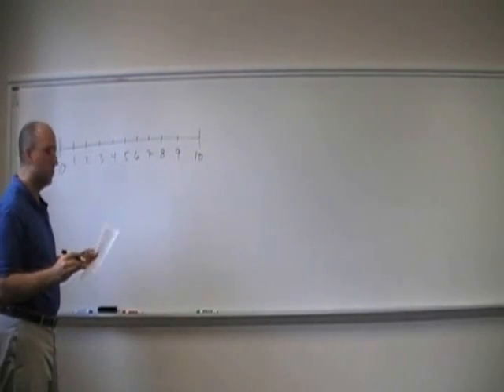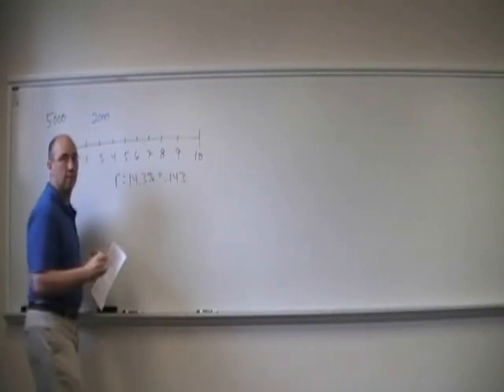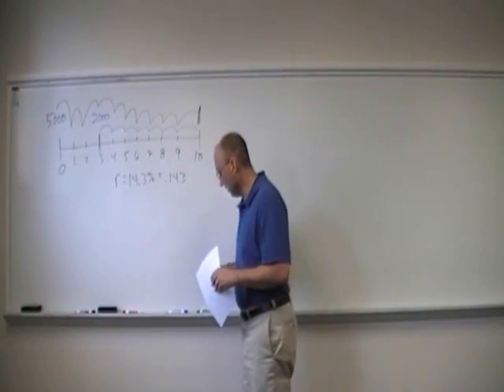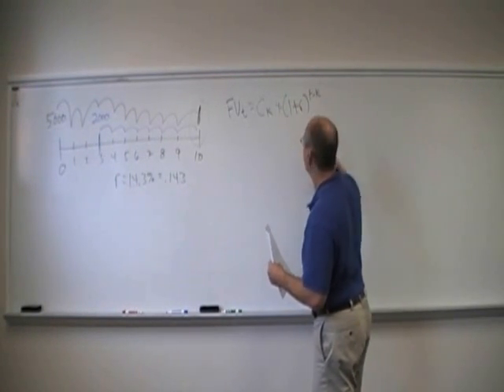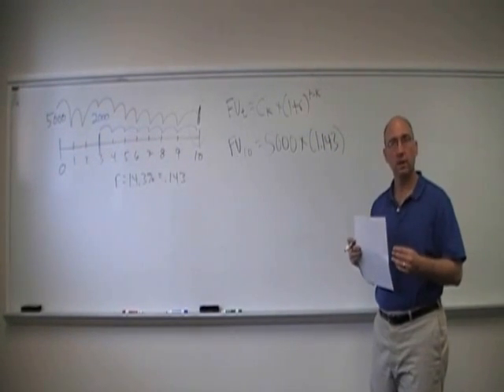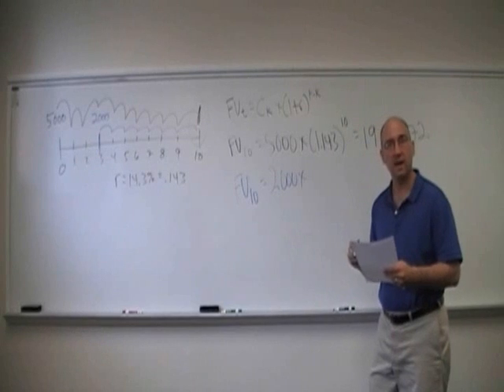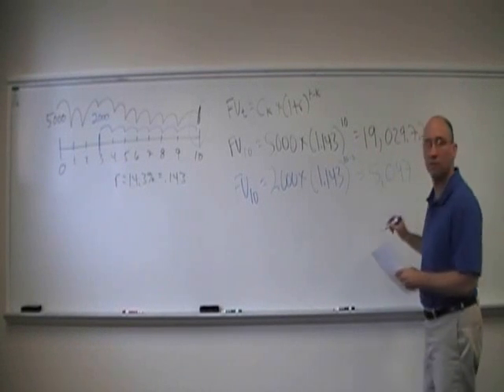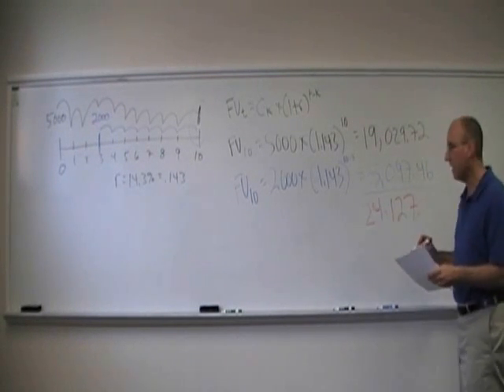future value of multiple cash flows.wmv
Today, Wolfgang invested $5,000 in an account that is expected to earn 14.3 percent per year.  In 3 years, Wolfgang plans to invest $2,000 in the same account.  In 10 years, how much money will Wolfgang have in his account?